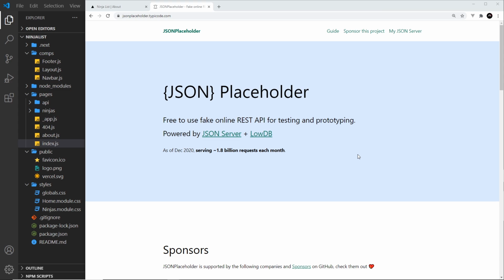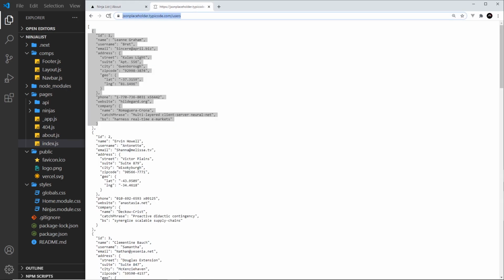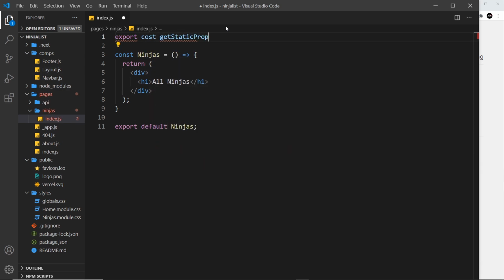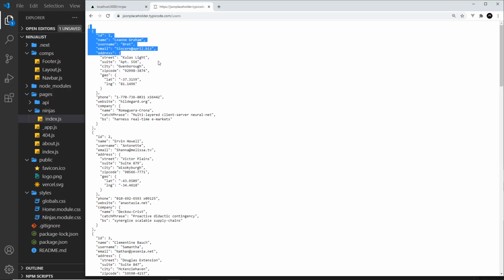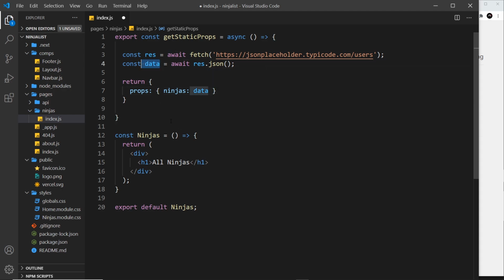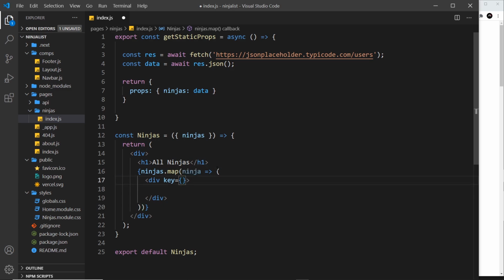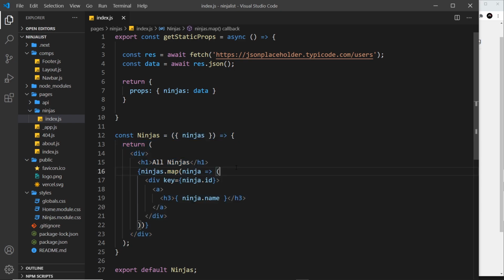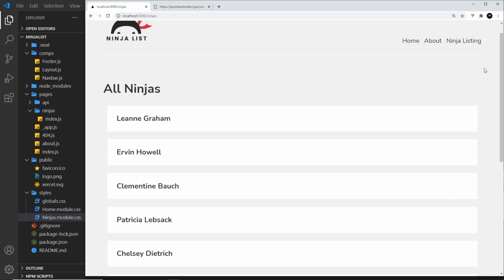Next.js Tutorial #10 - Fetching Data (getStaticProps)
Hey gang, in this Next.js tutorial we'll use the getStaticProps function to reach out and fetch some data which we can then inject into our page components.